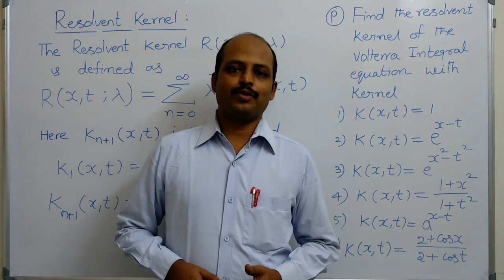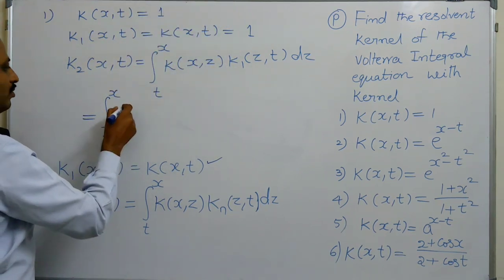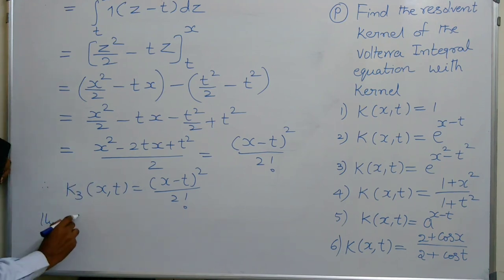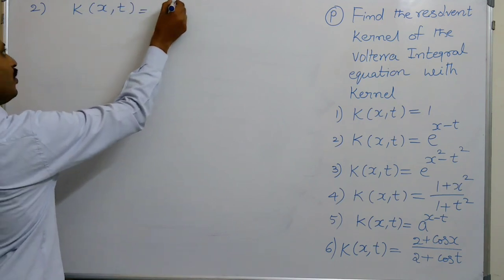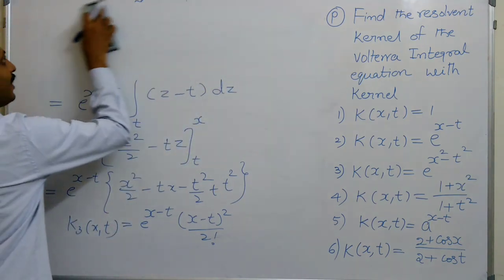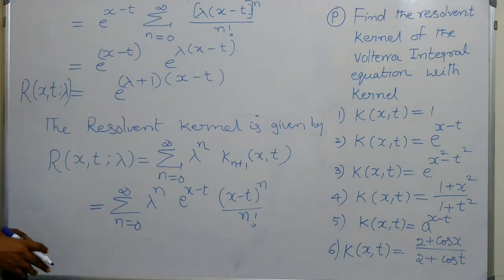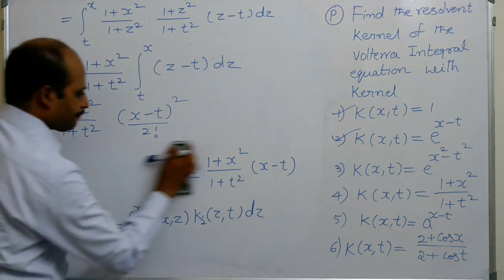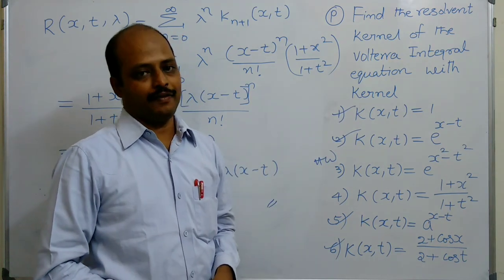Resolvent Kernel of Volterra Integral Equation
how to find the resolvent kernel of the volterra integral equation explained